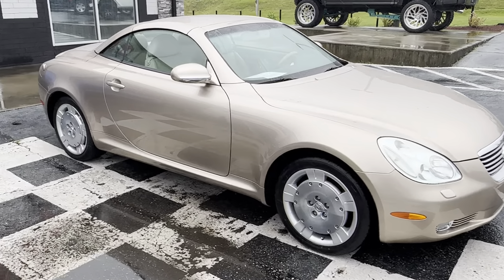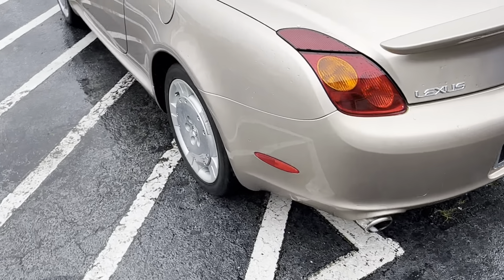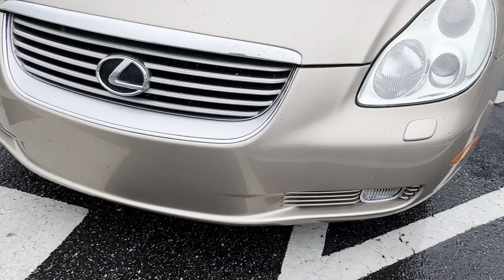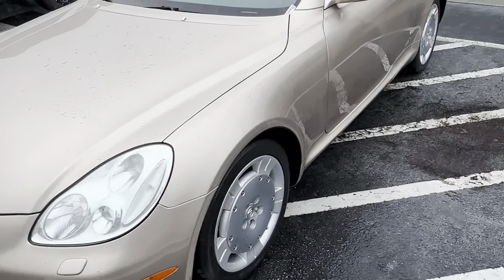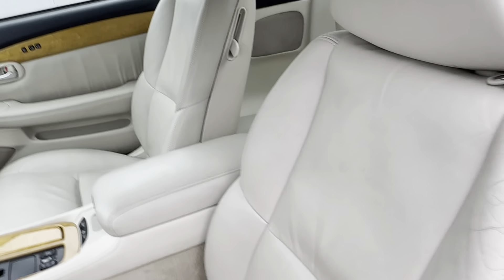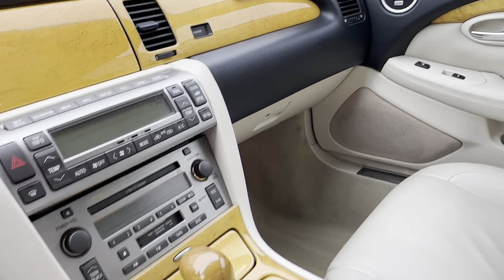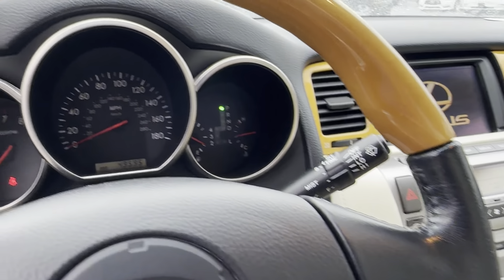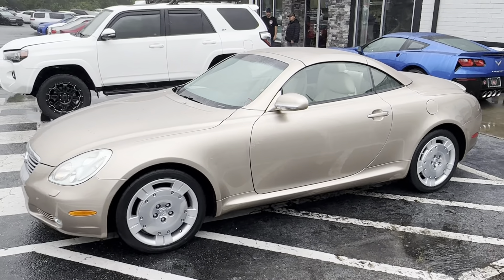2002 Lexus Lexus SC430